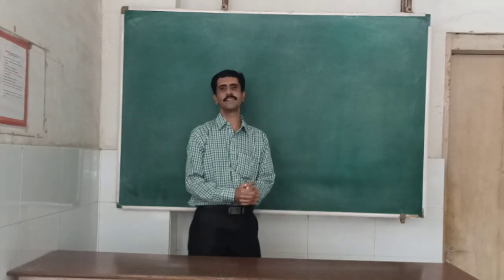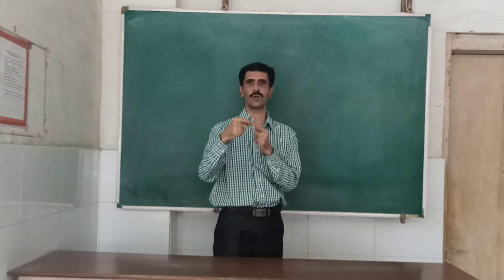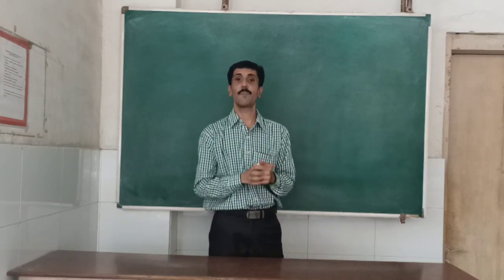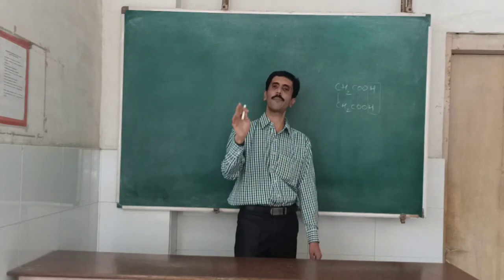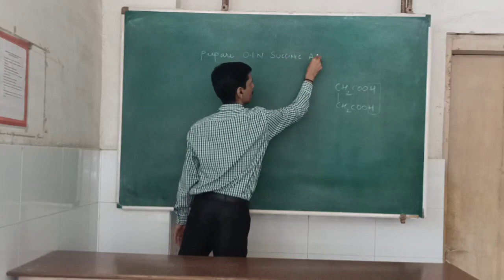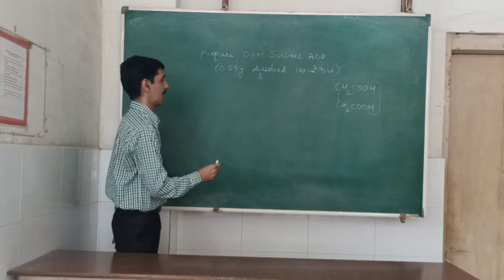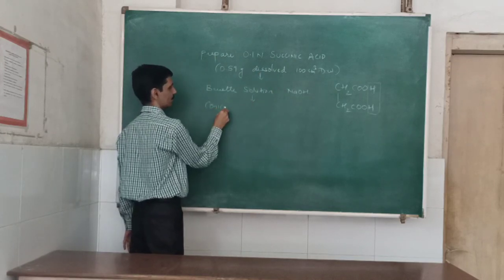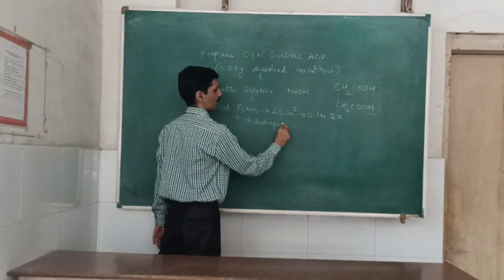Standardisation of NaOH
This video is the practical demonstration of standardisation of NaOH with Succinic acid